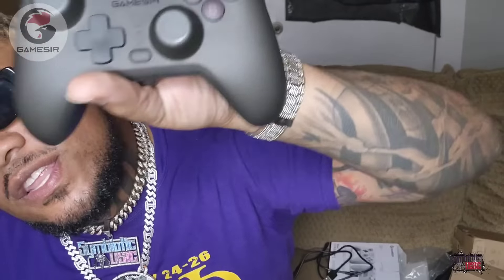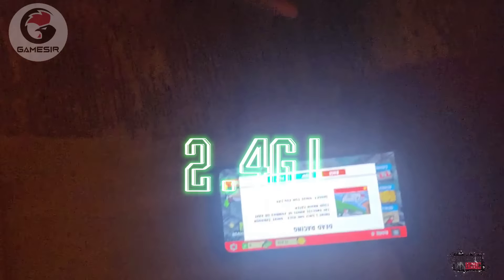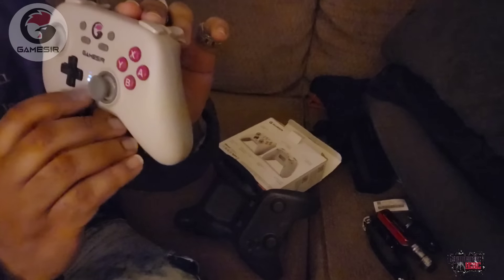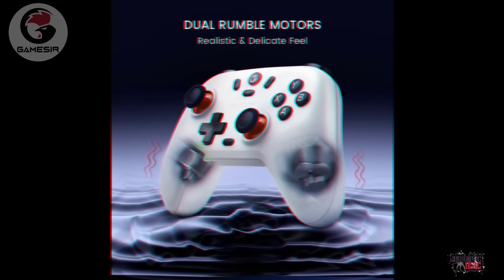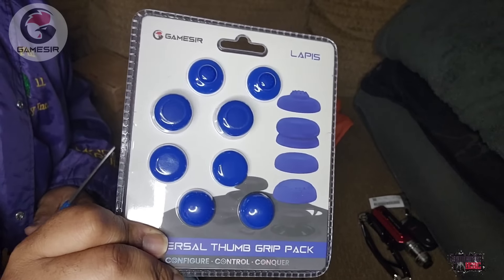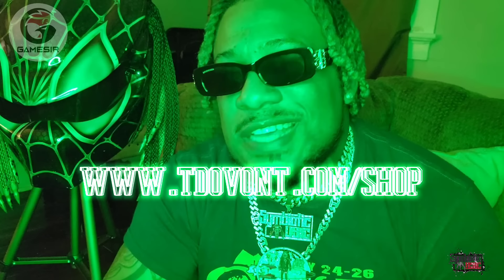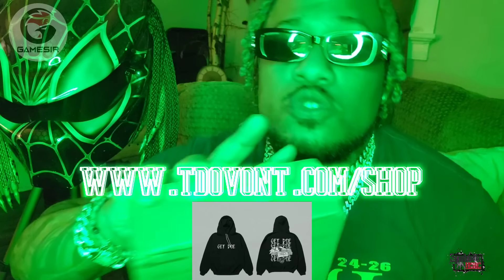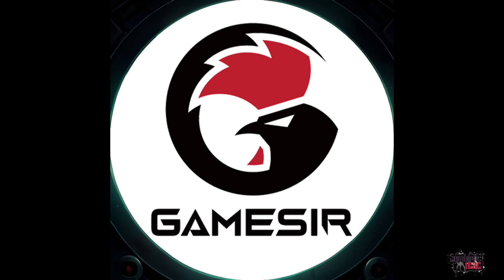GAMESIR NOVA & NOVA LITE / TDO Von-T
✨️NEW✨️ GAMESIR Nova HD Rumble Controller and the Nova Lite with official Gamesir Host Von-T getdoe 🎮

Win 1 of 2 Nova Lite from TDO Von-T FREE!

3️⃣Take a picture 📸 tag @kovu1278 on Instagram or Von-T on Facebook post your picture and signed screenshot and be one of two winners!

The Nova supports Xbox Series X/S, Xbox One X/S consoles, and PC Win10 and above (including the Steam game platform).

The GameSir Nova Lite comes in 2 trendy color options: Stellar White and Space Purple. Featuring GameSir's cutting-edge Hall-based Joysticks with a lifespan of 5 million cycles, these joysticks provide unparalleled durability. With a polling rate of 500Hz in wired mode, you'll enjoy a more precise and responsive gaming experience.

Equipped with Xbox-grade motors and PS5-level linear triggers, the Nova Lite delivers top-notch performance. Its Tri-Mode connectivity, multi-platform compatibility, and Bluetooth 5.3 support ensure a comfortable and hassle-free gaming experience.